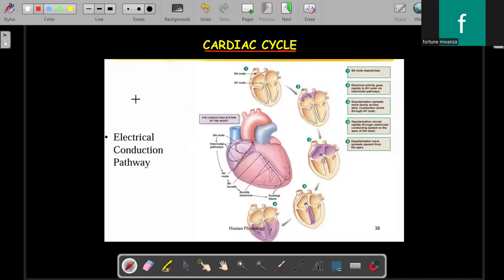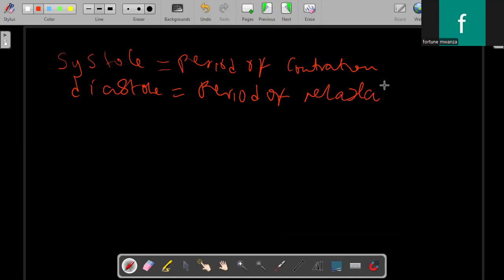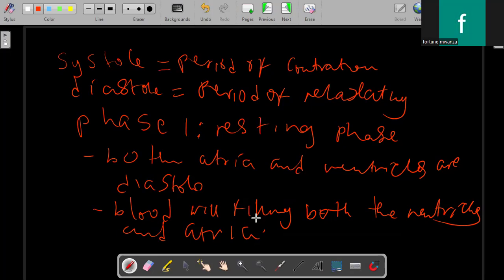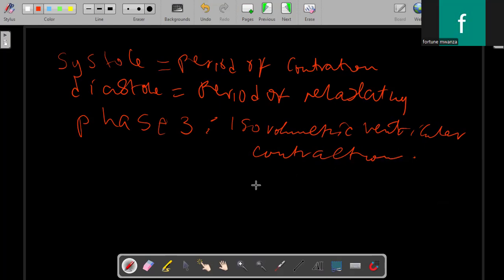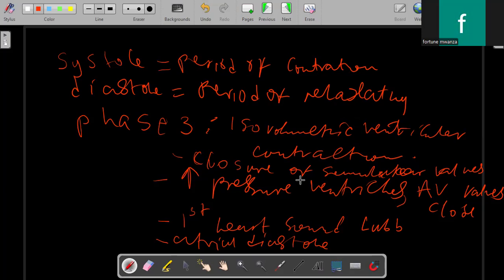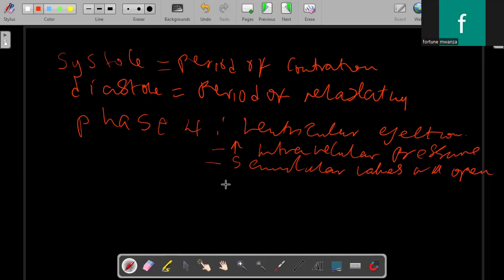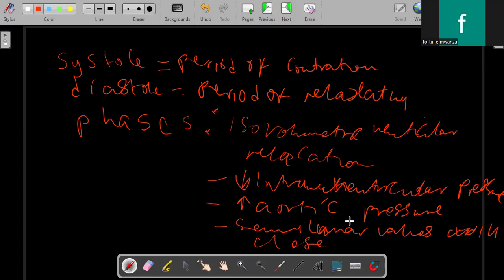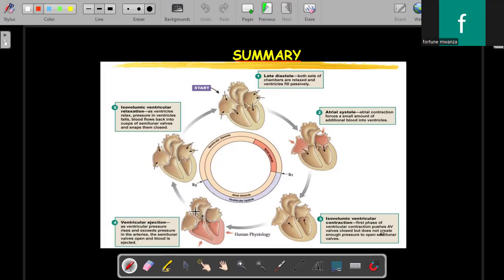THE CARDIAC CYCLE